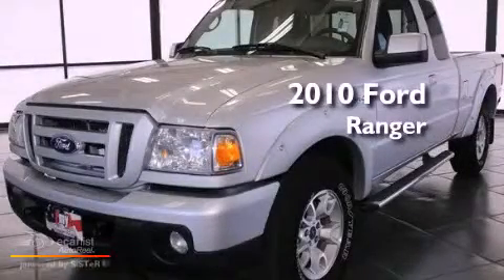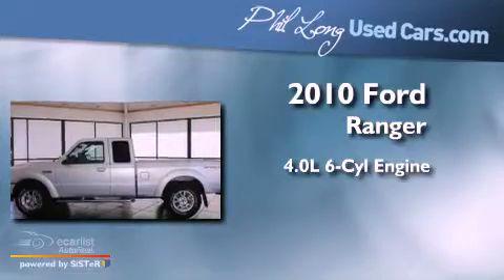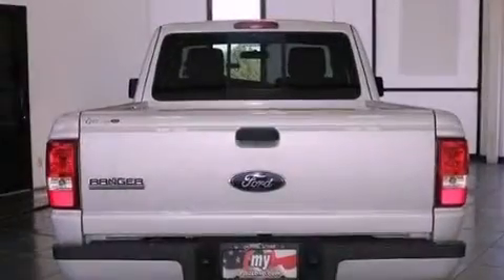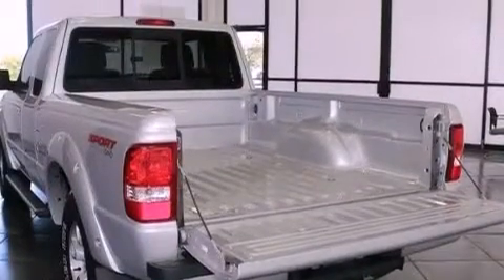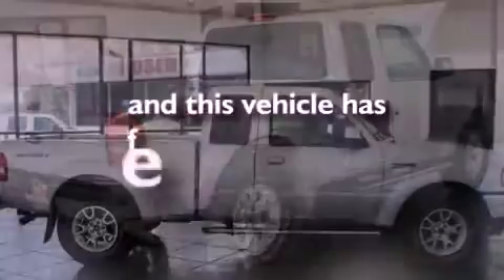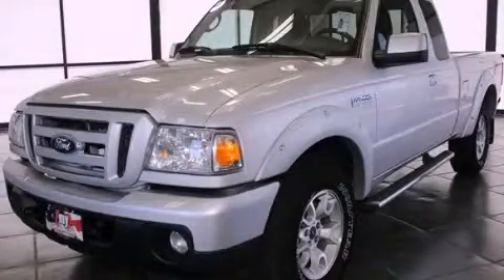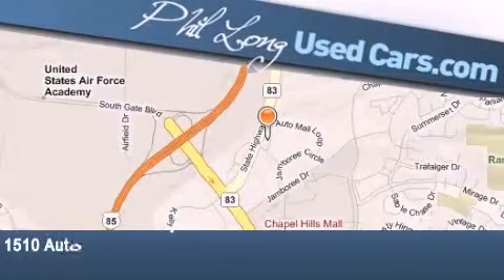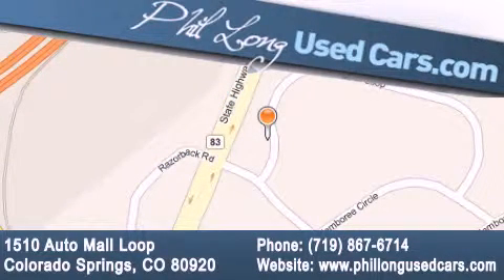2010 Ford Ranger Denver CO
Year : 2010
 Make : Ford
 Model : Ranger
 Engine : 4.0L SOHC V6 engine
 Trans . : Automatic
 Exterior : Silver
 Miles : 33,298

 2010 Ford Ranger Colorado Springs CO